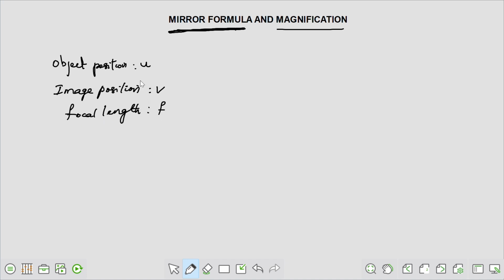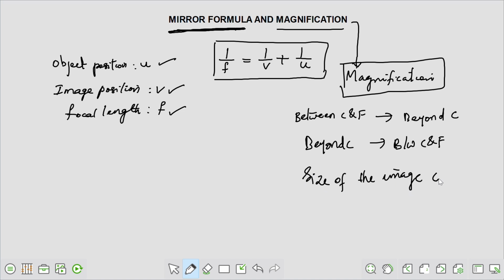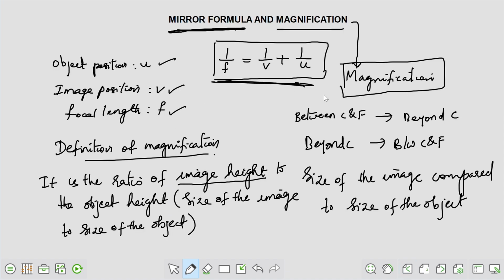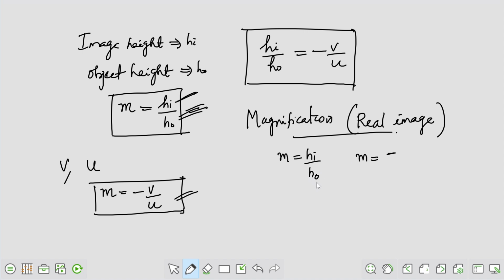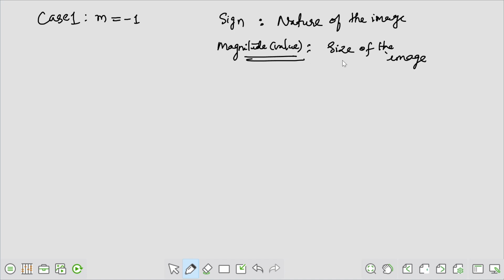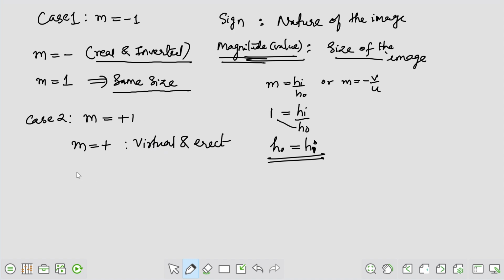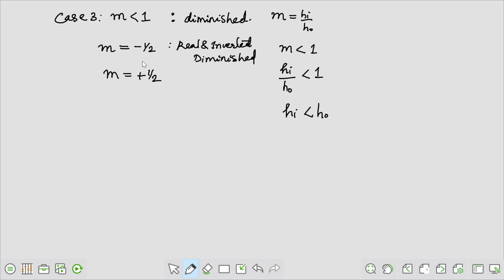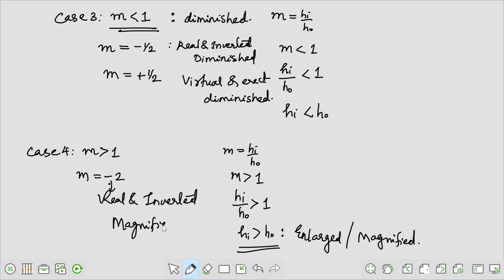Light-Reflection & Refraction l CBSE l Class 10 l Physics l Mirror formula and Magnification l 10